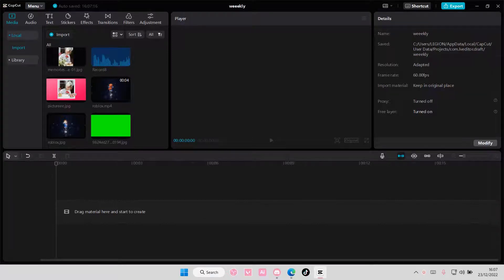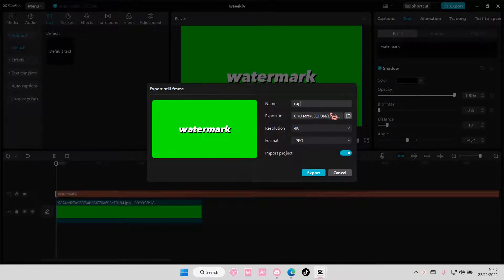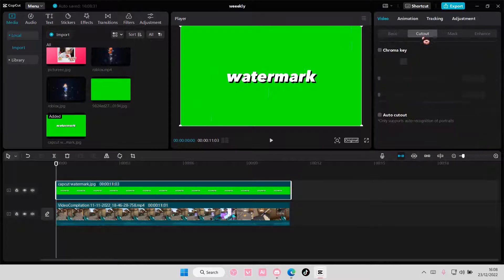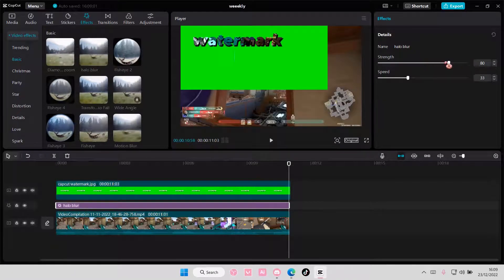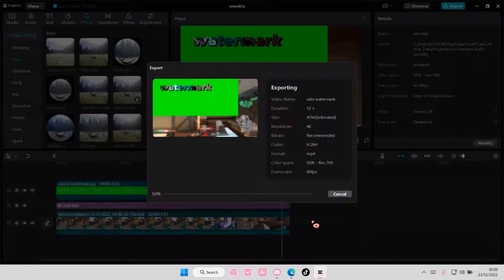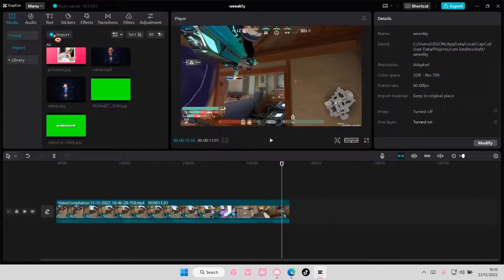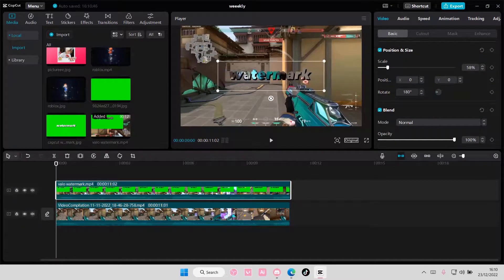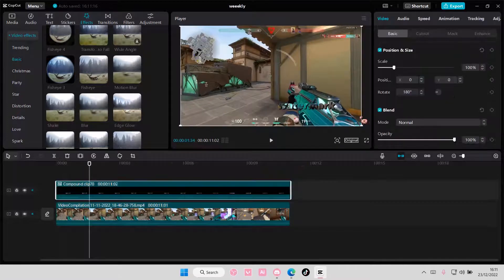How To Make AE Like Watermark In CapCut PC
Want to create this watermark in CapCut PC? Here's how you can do that.